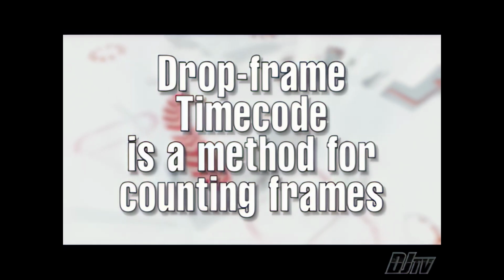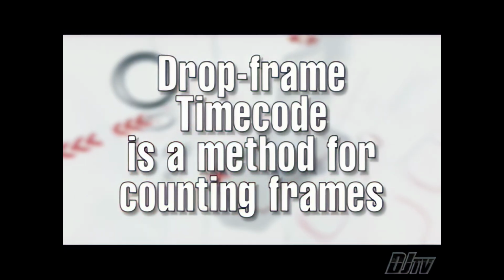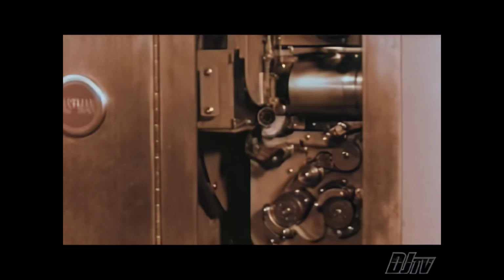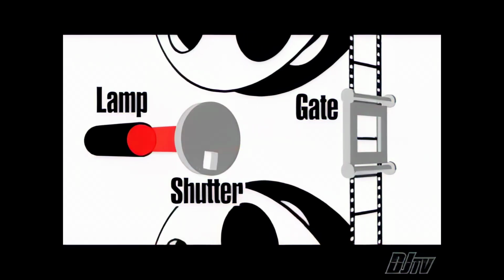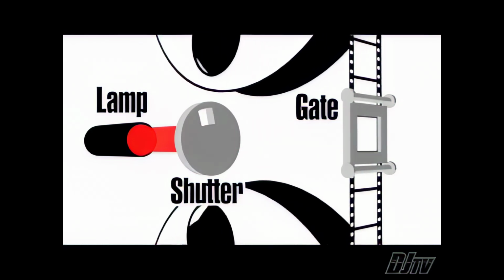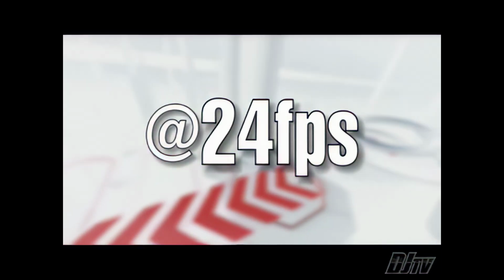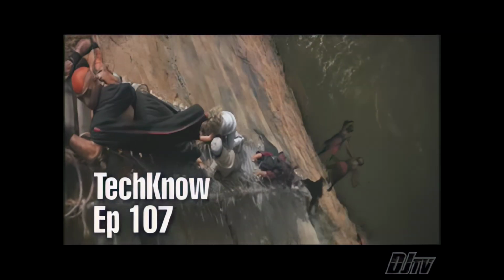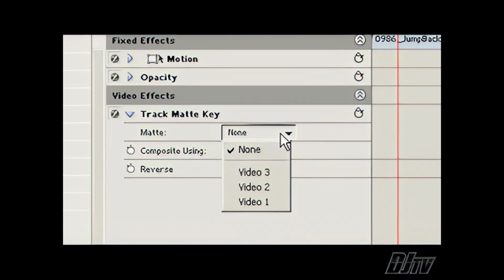DJTV TechKnow s01e113 Drop Frame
DJTV TechKnow -13 Drop Frame